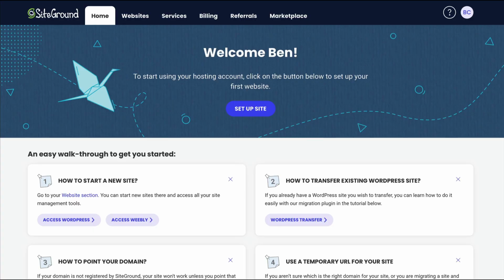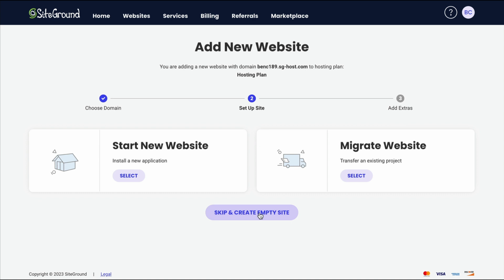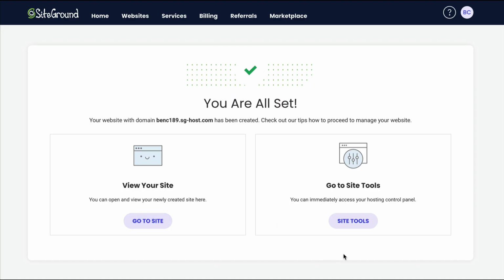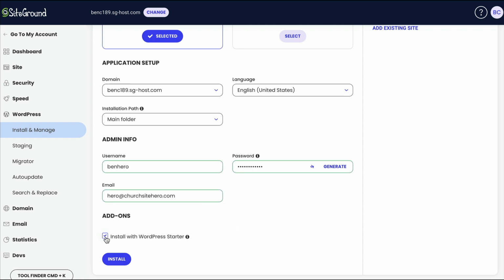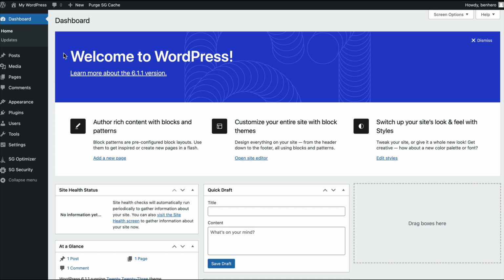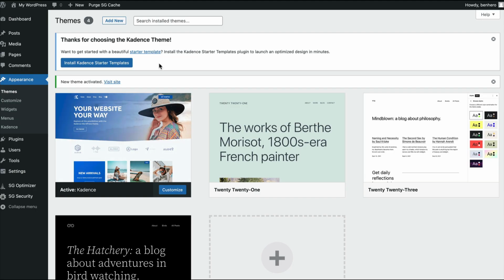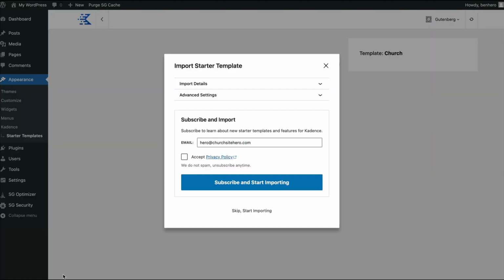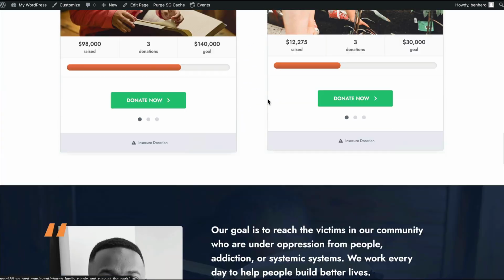WordPress Installation & Theme Import